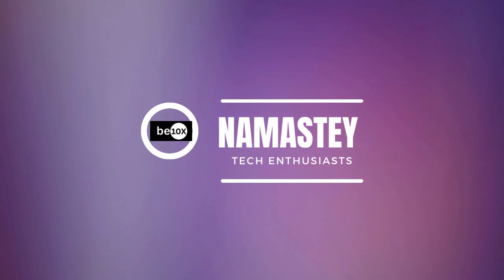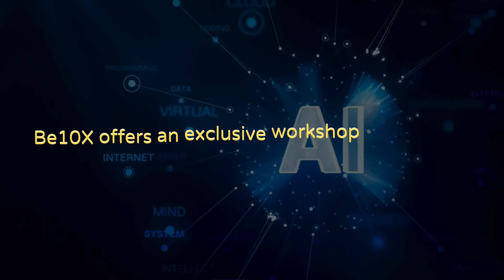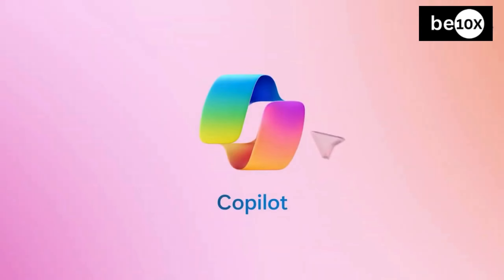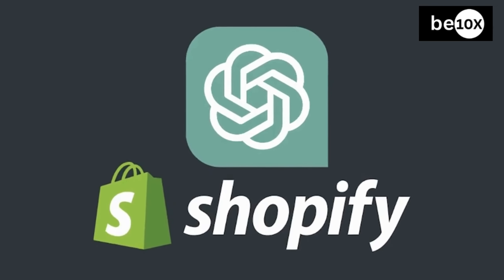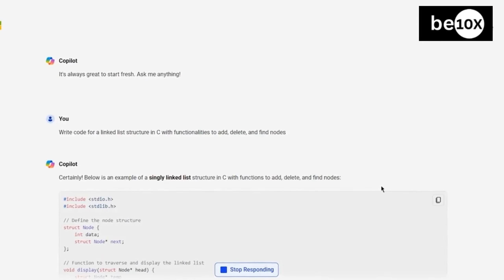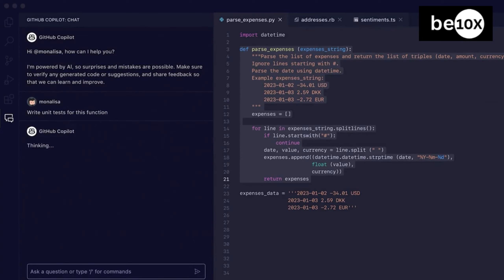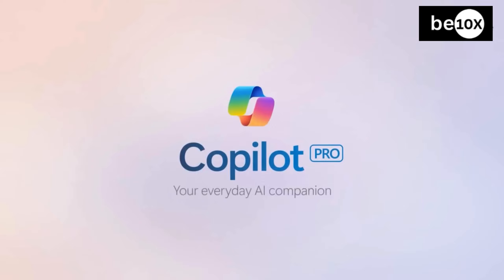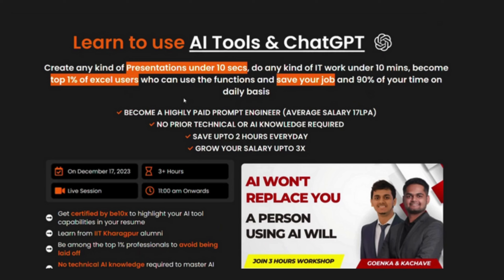Which is better for Coding: Microsoft Copilot VS ChatGPT | Be10x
*Unlock the secrets of Microsoft Copilot and ChatGPT! Join our transformative 3-hour workshop and harness the power of AI to boost your career into new heights. Limited seats—act fast to redefine your future!*

In this video you will find out which tool  among Microsoft Copilot and ChatGPT better suits your coding needs .This video covers everything from Microsoft Copilot integration in workplace environments to ChatGPT’s role in education. We will evaluate Copilot vs ChatGPT, discuss the use of artificial intelligence in both platforms, and find out which is better for coders . Whether you're a professional coder or a student, this comparison video can help you choose the right AI tool.

In today’s tech-driven world, choosing the right AI tool can significantly impact your coding efficiency and learning. Microsoft Copilot and ChatGPT offer unique benefits in professional and educational needs. This video will help you understand the differences between Microsoft Copilot’s features aimed at enhancing productivity in professional settings and ChatGPT’s capabilities designed to support educational goals. With a focus on practical applications of AI in coding, we will see how each tool can optimize your workflow or academic understanding.

The choice between Microsoft Copilot and ChatGPT depends largely on the user's specific needs. For individuals looking for a robust tool to assist with coding and project management, Microsoft Copilot  offers extensive functionalities that can automate routine tasks and suggest improvements in code. Meanwhile, ChatGPT can be very helpful to those in the educational sector, offering enhanced interaction capabilities that facilitate learning and comprehension of new subjects.

By the end of this video, viewers will have a clear picture of how Microsoft Copilot and ChatGPT differ in helping coders. Whether you lean towards Microsoft Copilot for its workplace functionality or prefer the educational alignment of ChatGPT, this detailed comparison will guide your decision-making process.